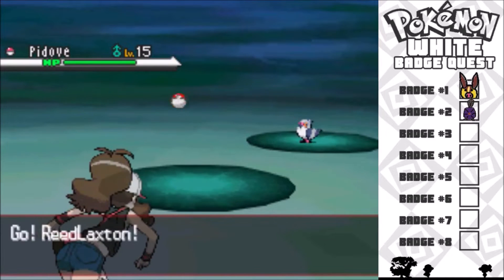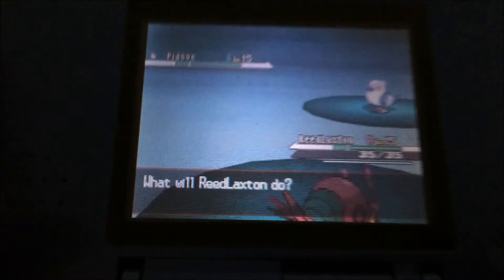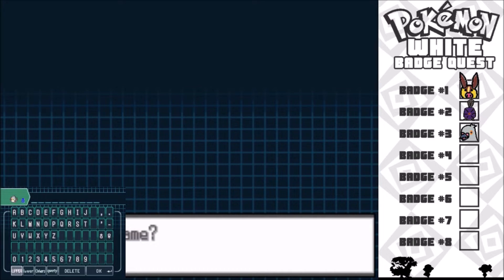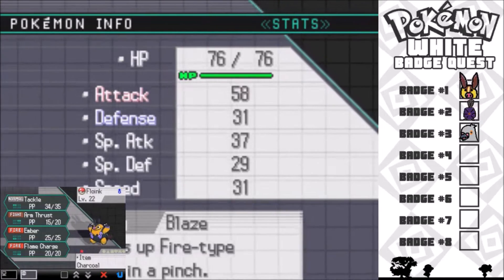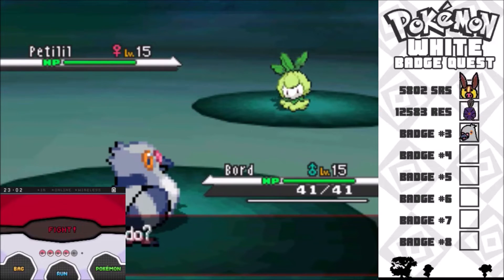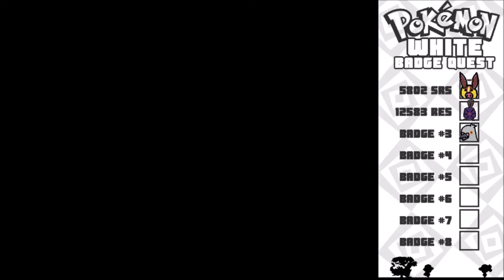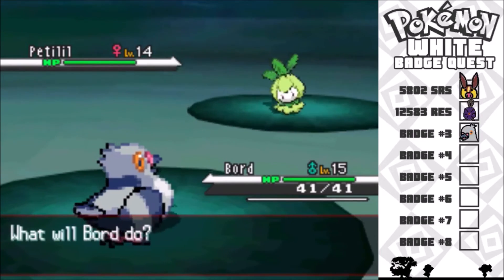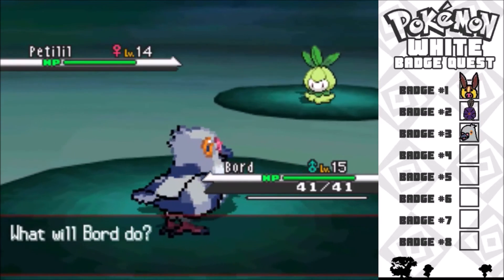[ISHC #3] LIVE! Shiny Pidove after only 1,974 REs in White! (BQ #3)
It aint a wojeh video if it's not a complete blunder! My mic was muted the entire video and I didn't realise until the very end of the video, so I decided I'll do some post commentary. On top of that, I was doing a Level 15 Repel Trick but when I found the shiny the repel wasn't even active! In Black and White, the message that tells you that the repel has wore off disappears soon as you move so often times I'd not realise when a repel would wear off and that happened to be the case when I found the shiny... Doesn't matter too much as all it meant was that the Shiny Pidove I found is 15% instead of being 25%.